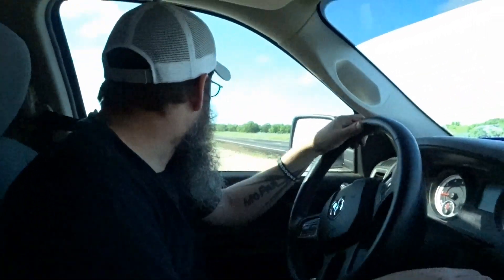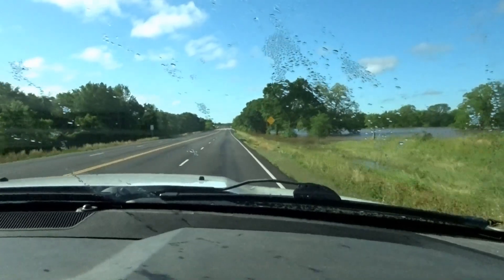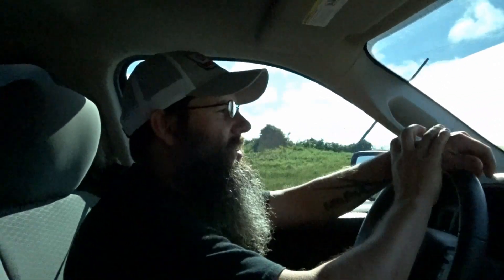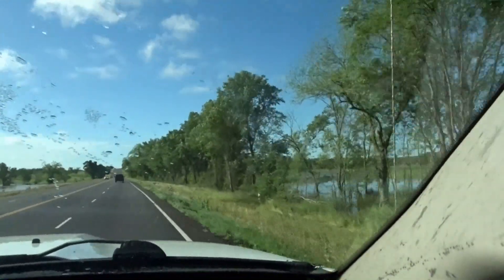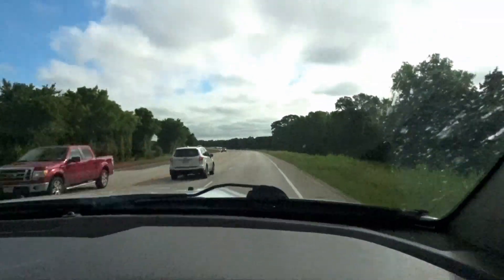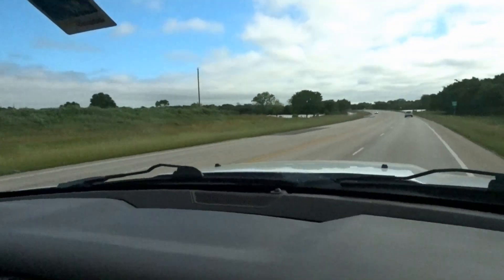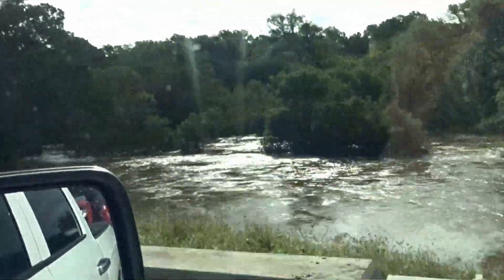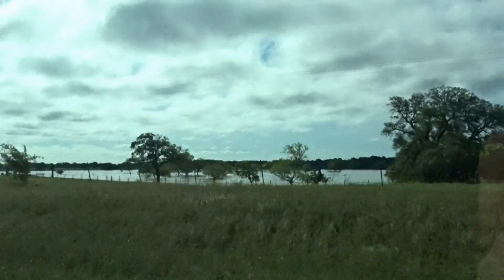SATURDAY road trip, FLOODED creeks and RIVERS